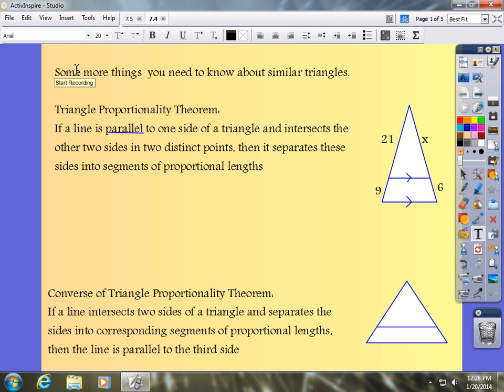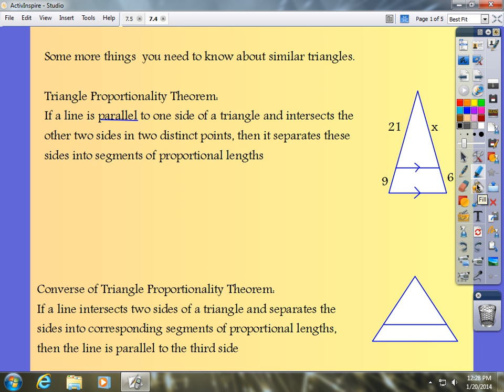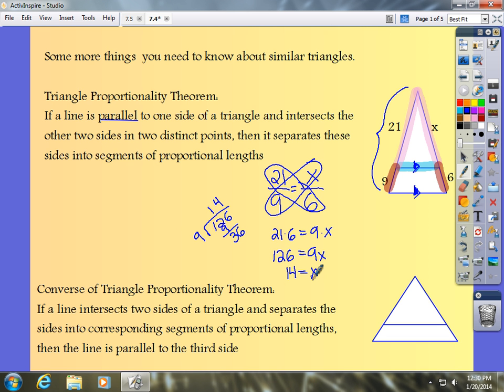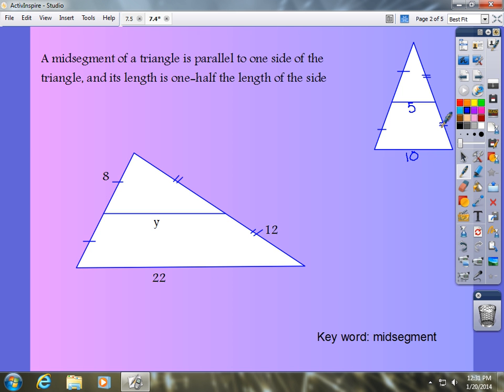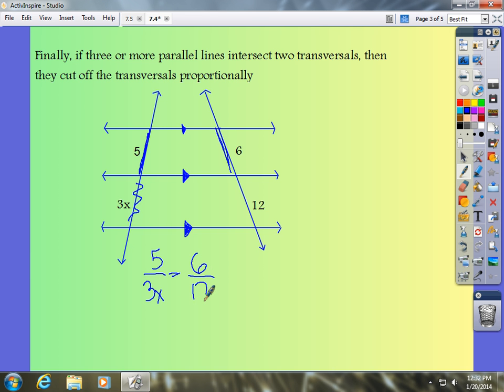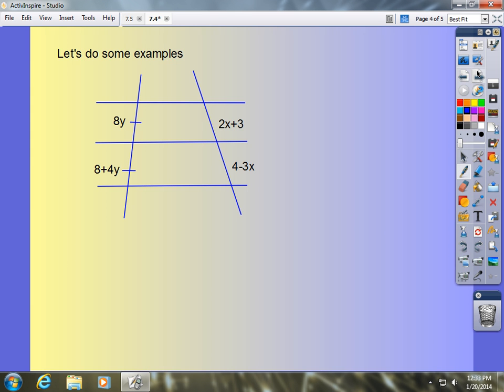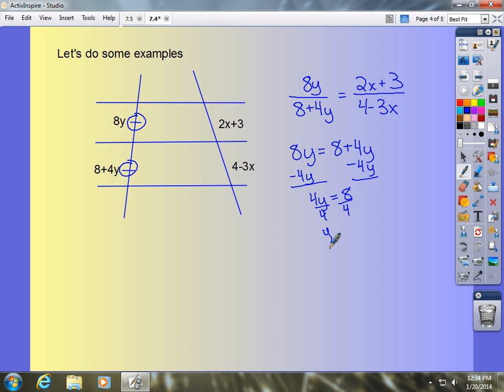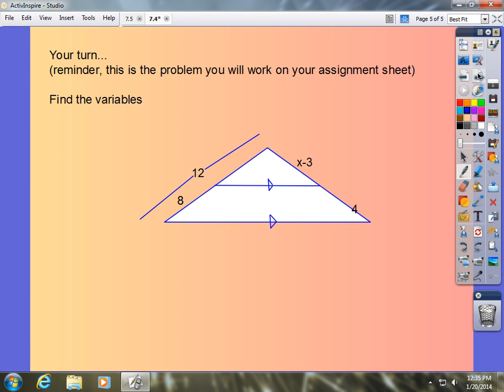7 4 lesson